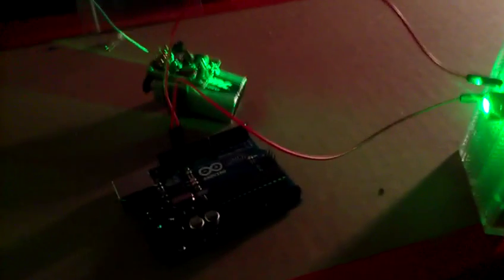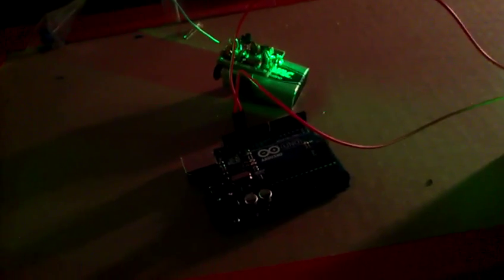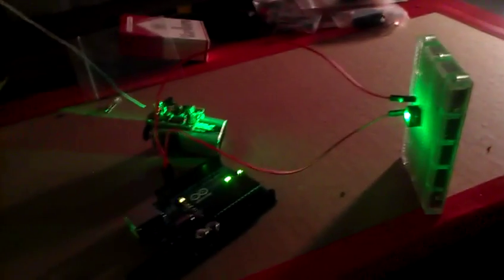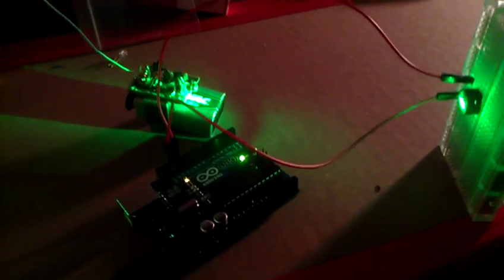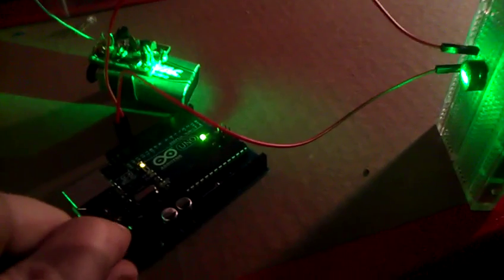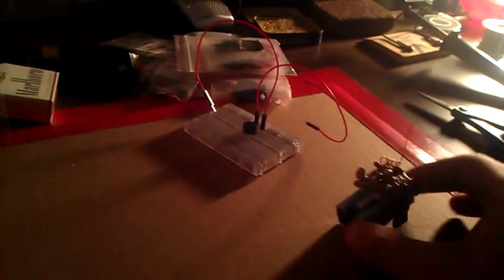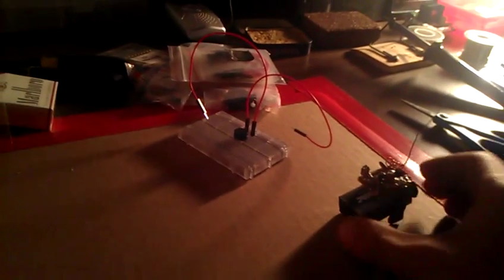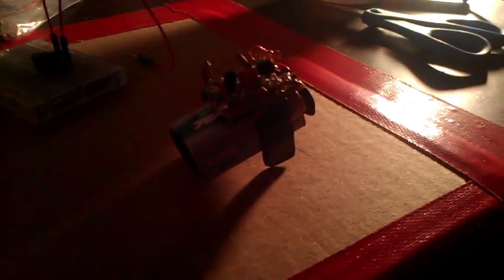Laser Microphone FM Transmitter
Using lasers and LEDs to transmit audio signals to a receiver.